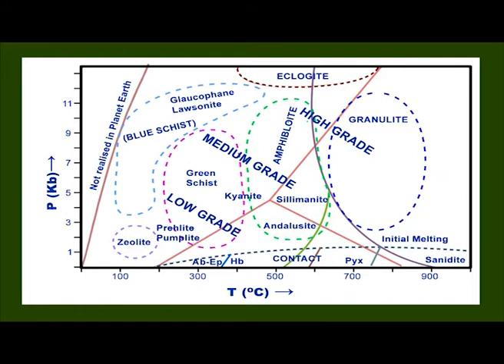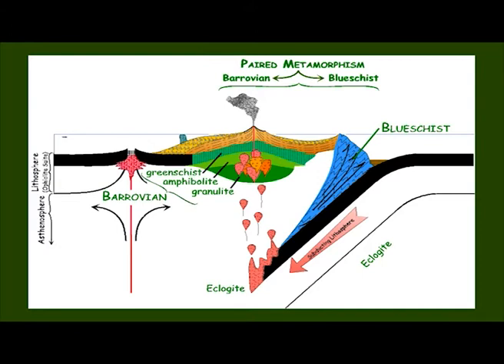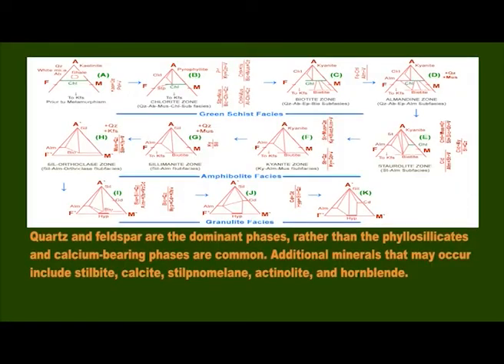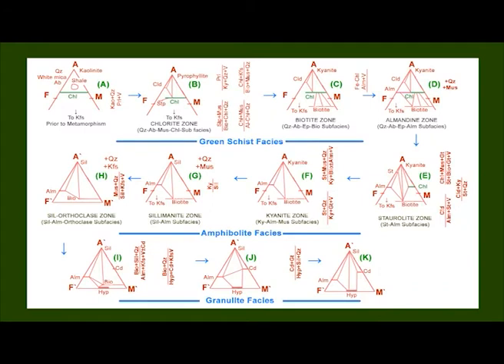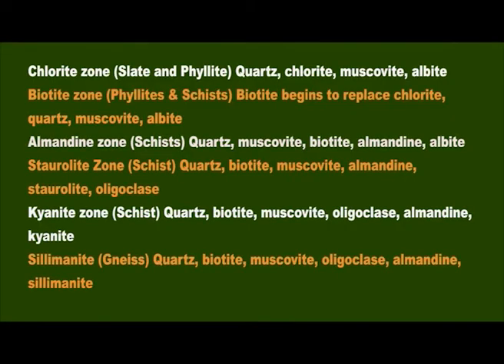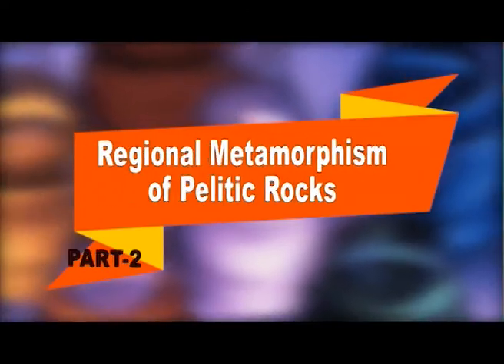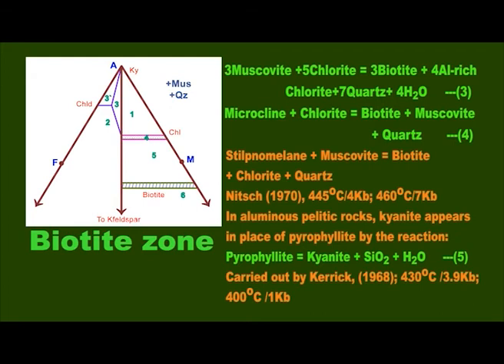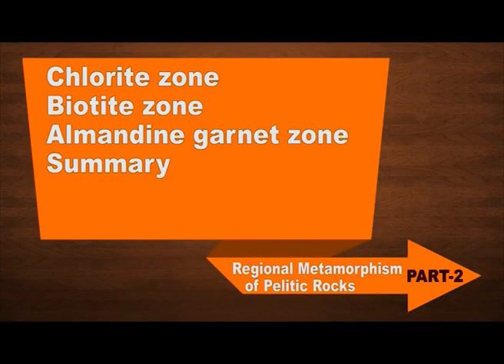69 Regional Metamorphism of Pelitic Rocks